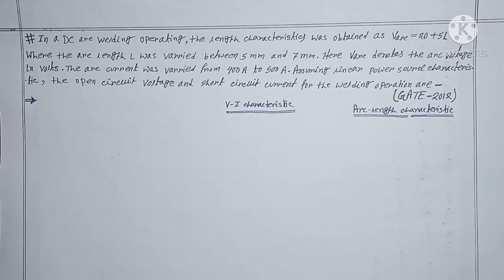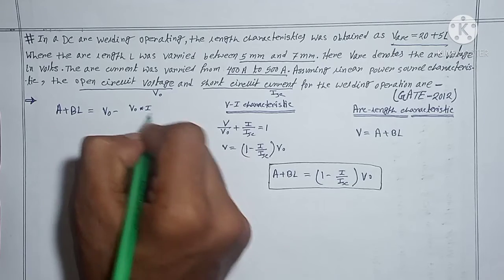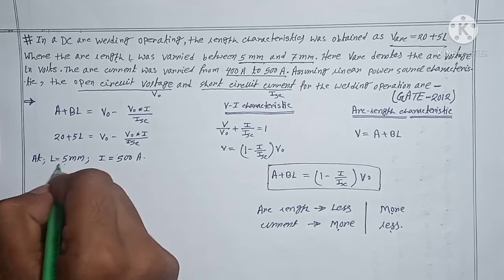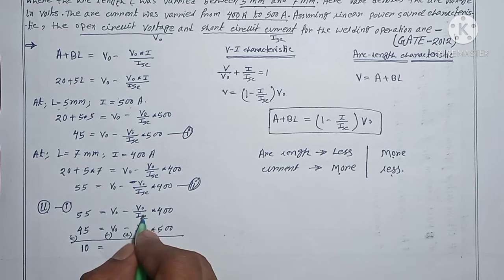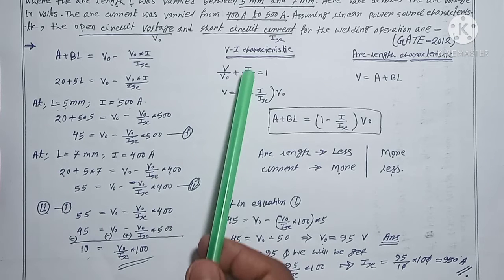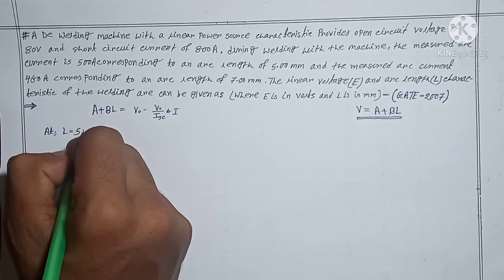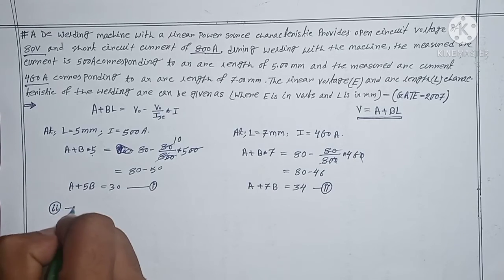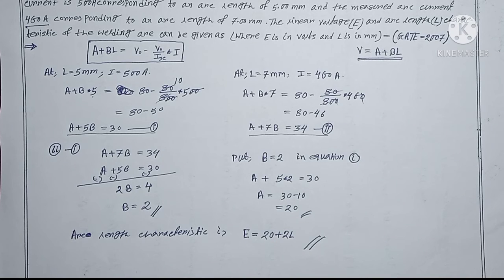PREVIOUS YEAR IMPORTANT GATE QUESTION'S SOLUTION OF LINEAR POWER SOURCE CHARACTERISTIC WITH CONCEPT